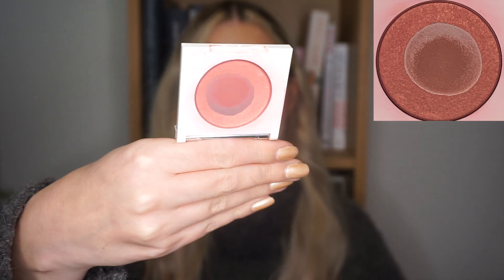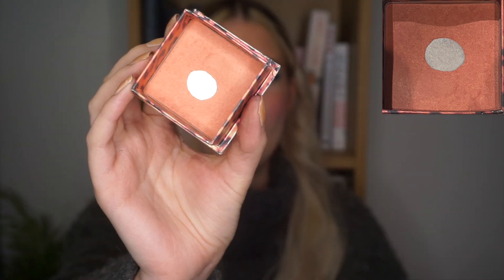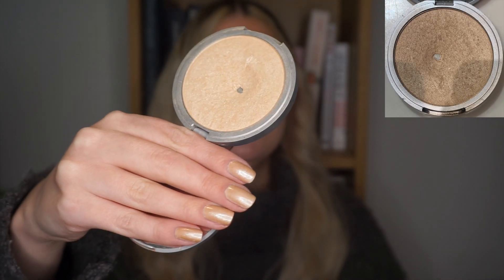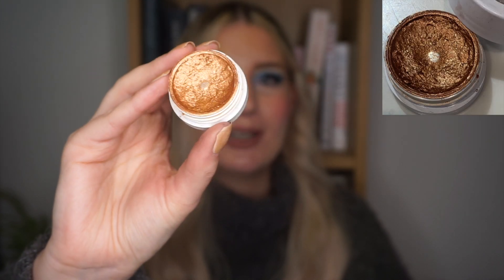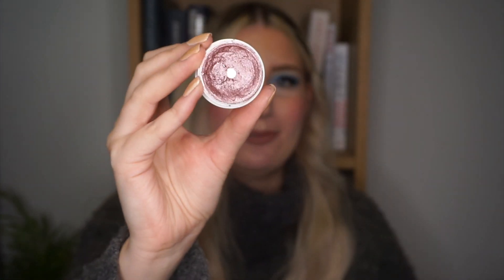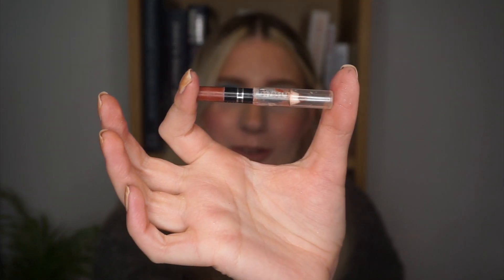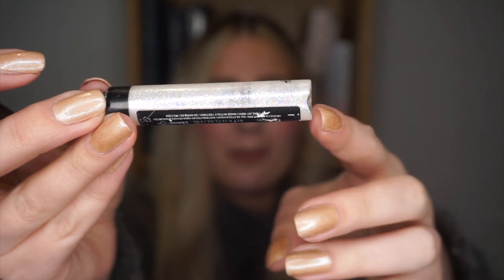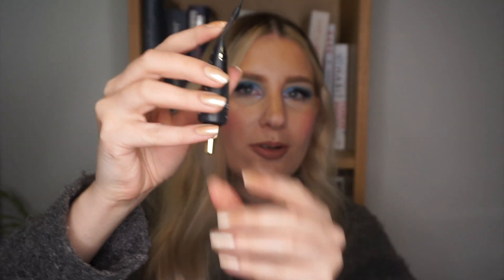Rolling Project Pan 2022 - Update 2 | sofiealexandrahearts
Hi Lovelies! Today I am introducing my year-long project pan for 2022. I am doing a rolling style project with 10 products at any given time. All goals for this project is to finish the products. Hope you enjoy!